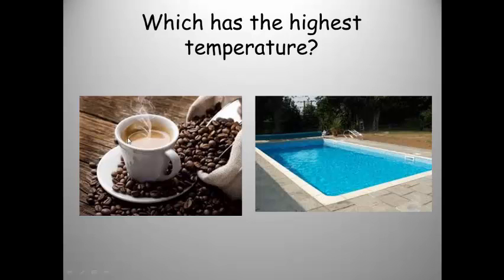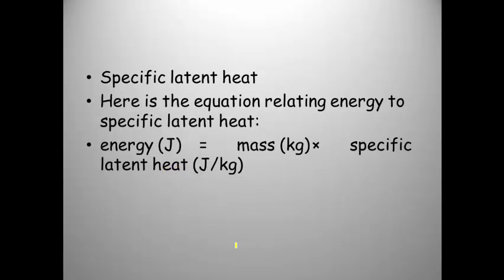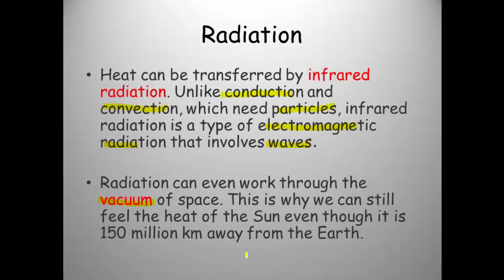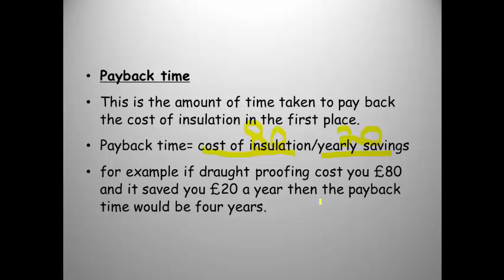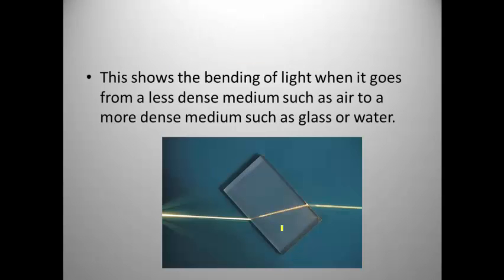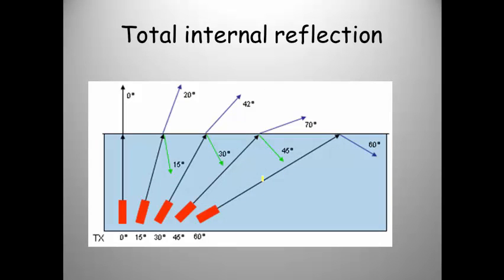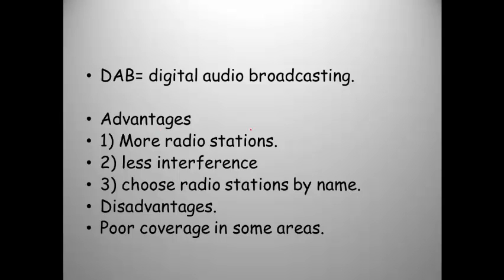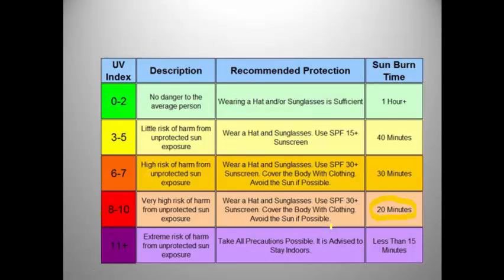P1 REVISION VIDEO